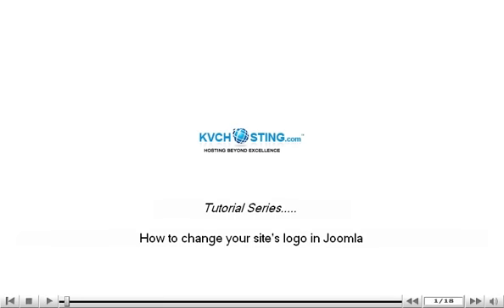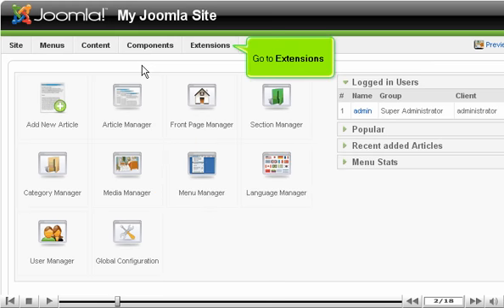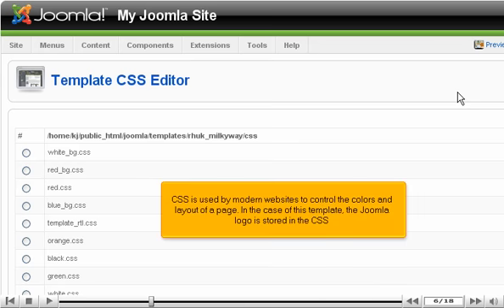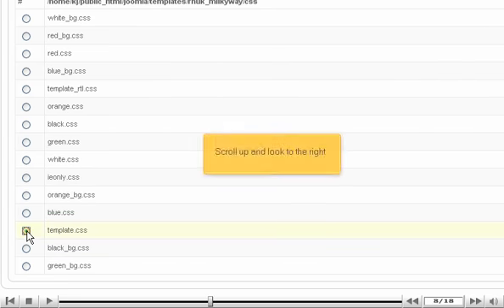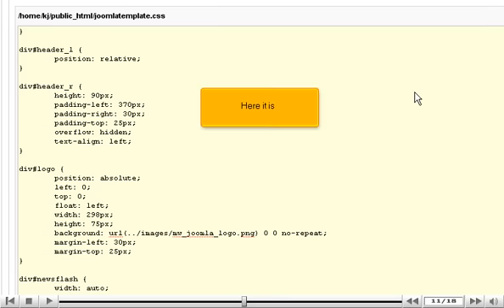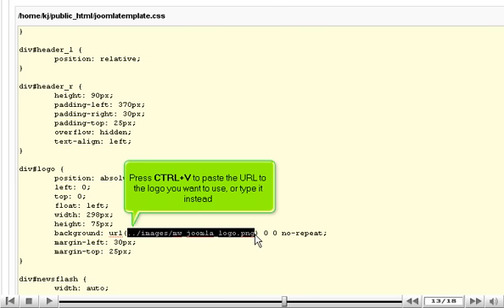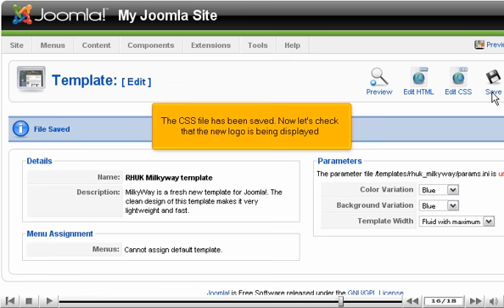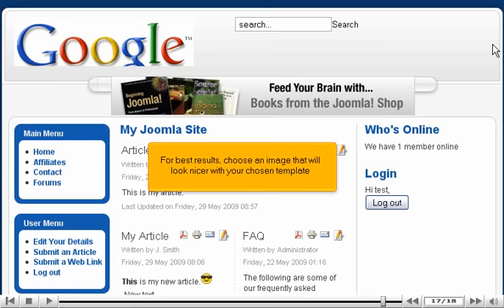How to change your site's logo in Joomla - Joomla Tutorials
How to change your site's logo in Joomla

• When setting up a Joomla website, you will have to change the logo.
• Go to Extensions -: Template Manager. Click on default template. Go to edit CSS. CSS is used by modern websites to control colors and layout of the page. Joomla template might be stored in CSS only.
• The bulk code for most templates is template.css. Scroll down the list and find that file. Select the radio button.
• Scroll up and click on Edit button. Scroll down the text editor and begin the search for line starting with div#logo.
• In that section, you will see a line starting with background option. Click and drag the URL parenthesis on that line. Paste the URL you wish to use. You can also keep the default URL, find the file on FTP and overwrite with new logo. Save these settings. CSS file will be saved.
• You can check the layout by clicking on preview option. Joomla logo will be updated.